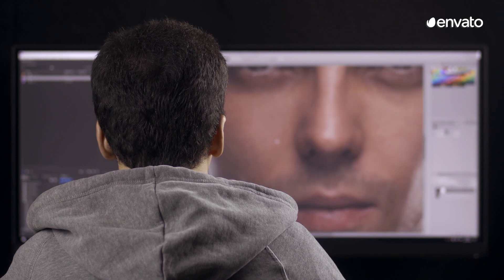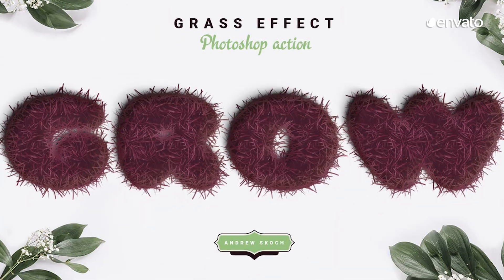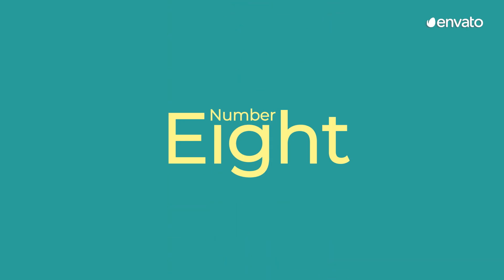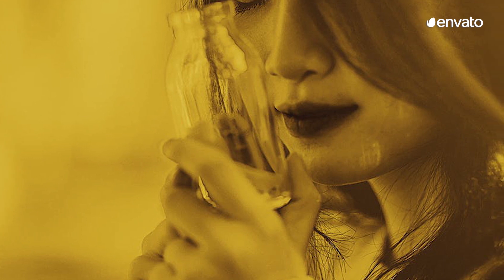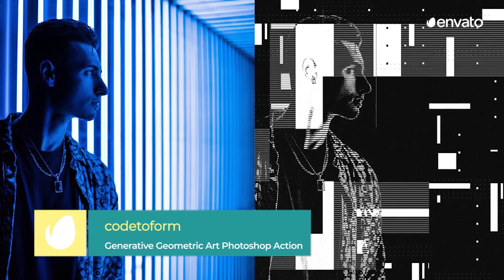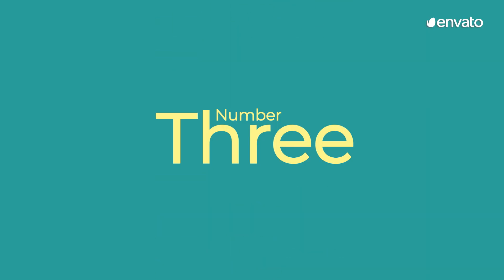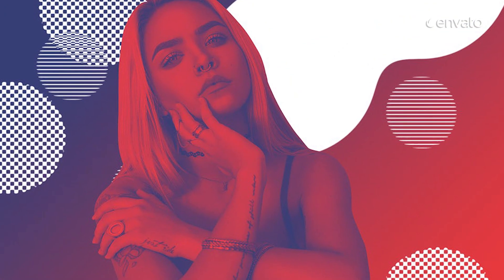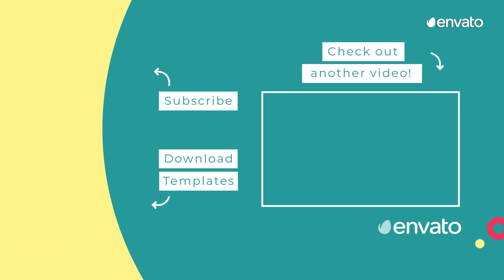Top 10 Best Photoshop Actions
Photoshop actions can take your work from great to outstanding with a simple click of the play button! Take a look at out list of the top 10 Photoshop actions for 2019 and let us know which one is your favourite in the comments below!

Envato Elements provides you with unlimited downloads of over a million digital creative assets with a single monthly or annual subscription. Streamline and enhance your creative projects with actions, graphic templates, add-ons and more. If you haven't already, check it out

FEATURED ITEMS
10. Grass Photoshop Action by Sko4

9. Radiant Photoshop Action by Hemalaya1

8. Burn 2 Photoshop Action by Eugene-design

7. Gold Effect Photoshop Actions by creativetacos

6. Double Exposure Photoshop Action by ClauGabriel

5. Generative Geometric Art Photoshop Action by codetoform

4. Architectum 3 - Archi Sketcher Photoshop Action by profactions

3. Gif Animated Allure Photoshop Action by sreda

2. Gradient Duotone Design Photoshop Action by bangingjoints

1. Dispersion Photoshop Action by sevenstyles

AUDIO
Epic Hip Hop Sport by StudioKolomna

Hungry for more Photoshop Actions? Check out this article, 100 Super Awesome Adobe Photoshop Actions From Envato Elements